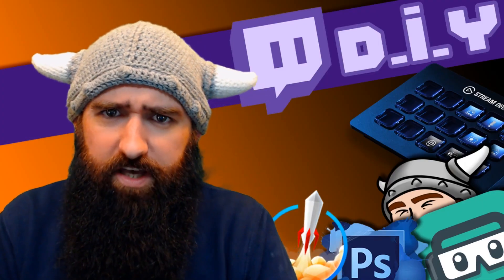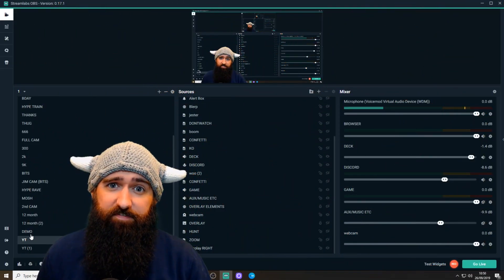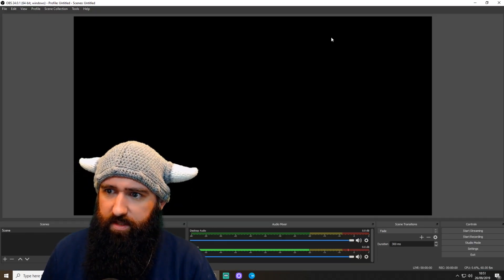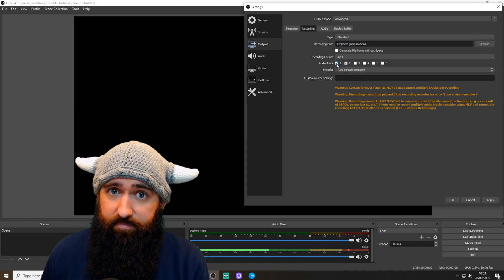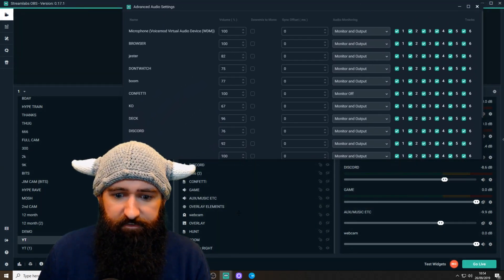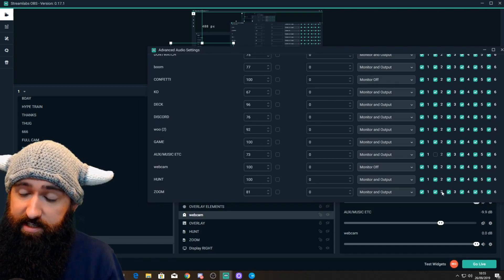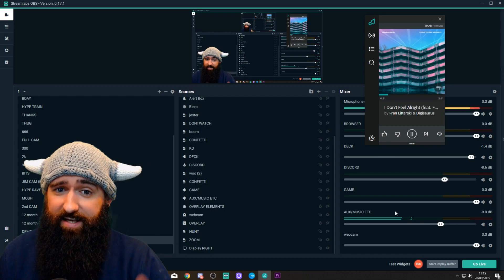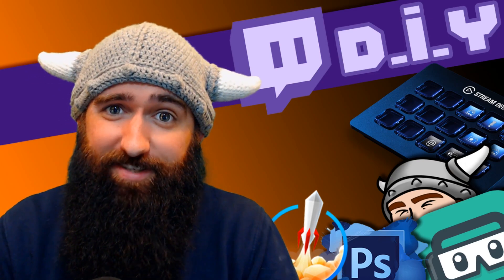Record Live Stream on Separate Audio Tracks! (Record stream & remove music for YouTube for example)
Keep in touch/get involved! Join the Clan Beardly Discord!